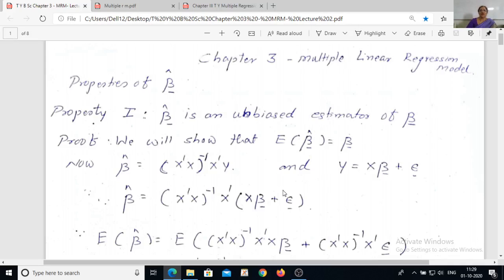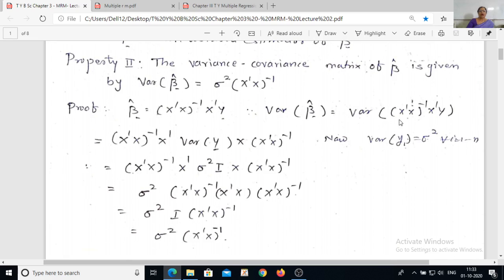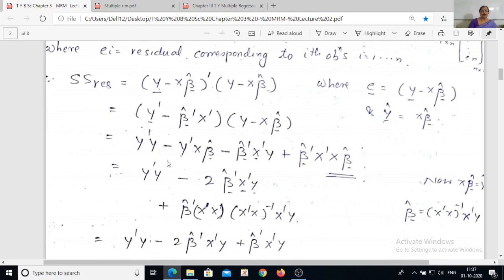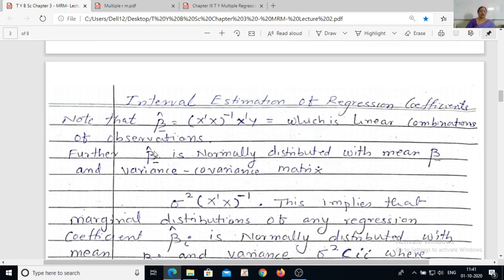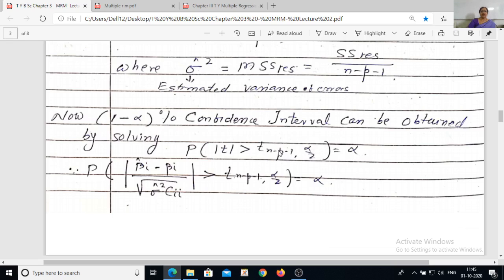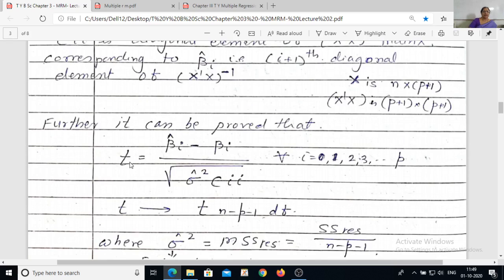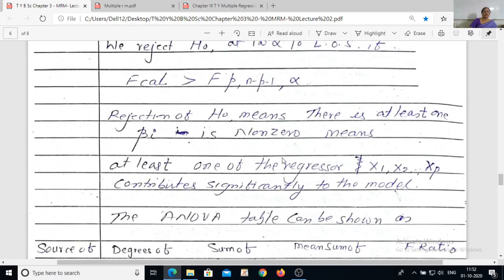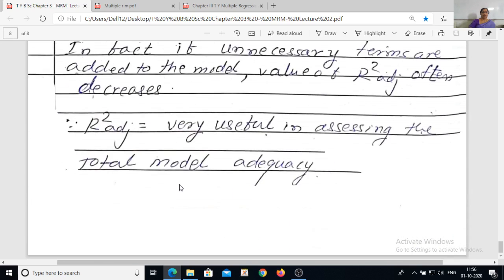T.Y.B.Sc. (Statistics) | Sem-III | ST 336 : Introduction to Regression Analysis | Dr. S. T. Wagh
Chapter II : Multiple linear regression model
Topic : Multiple linear regression
Lecture 8